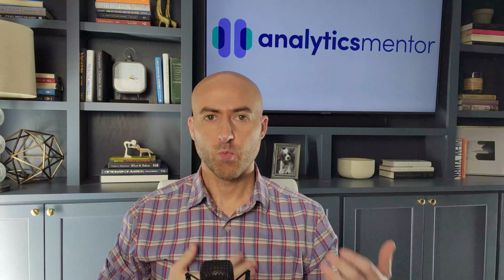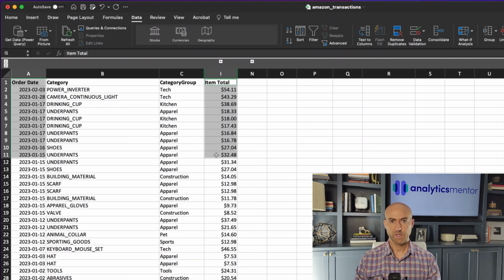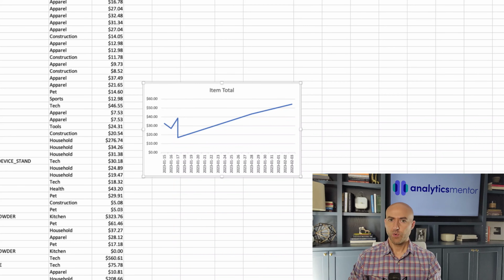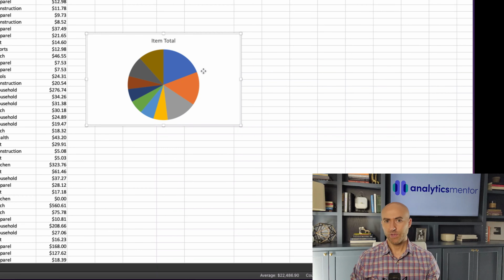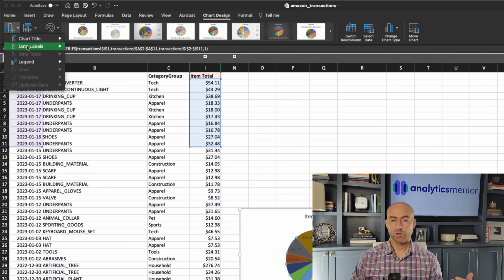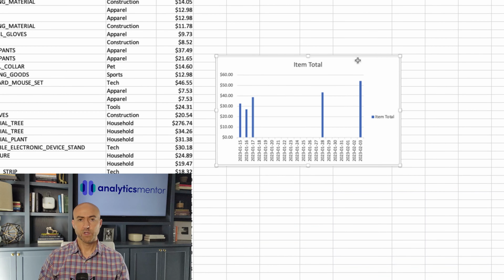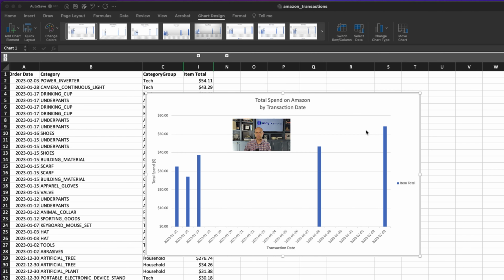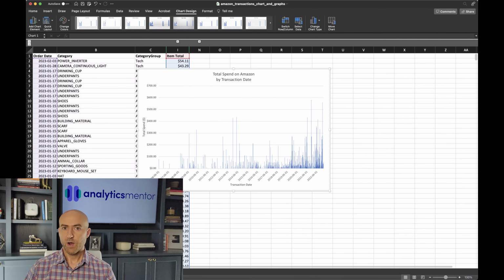Excel for Data Analysts: 1.23 Charts & Graphs